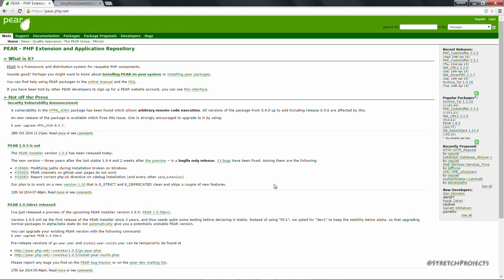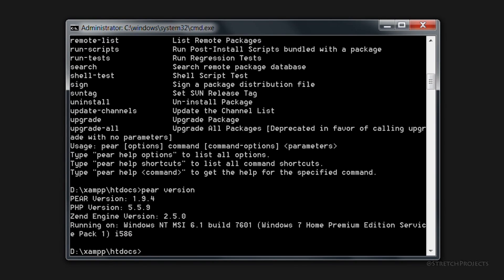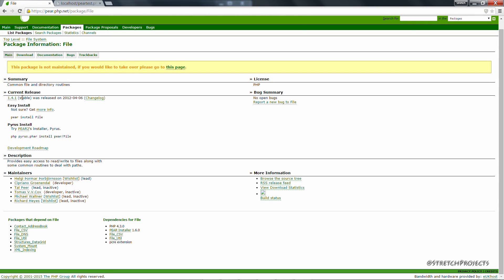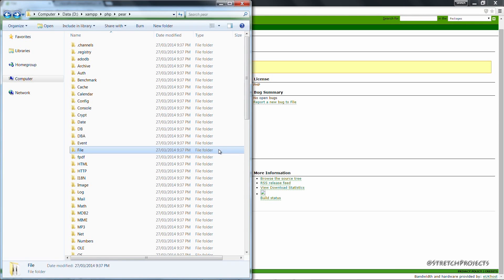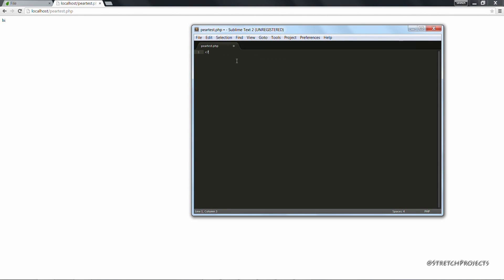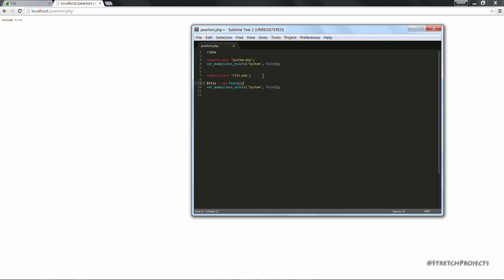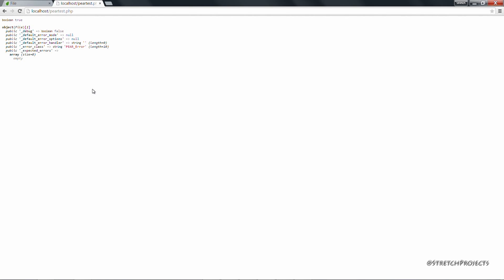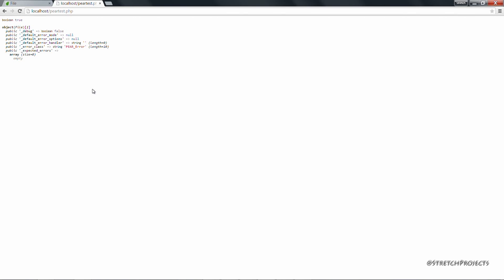Using Pear for PHP modules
Using Pear to manage PHP modules